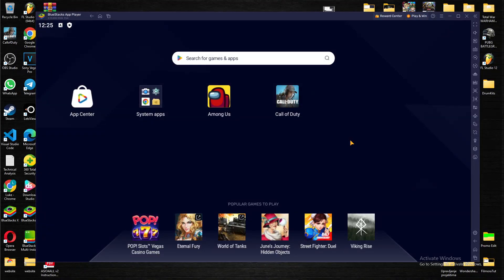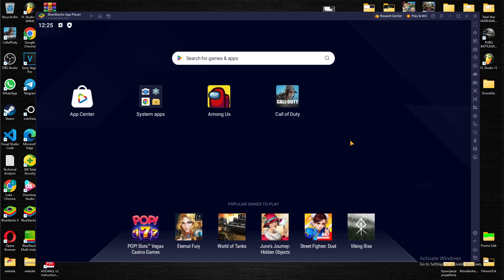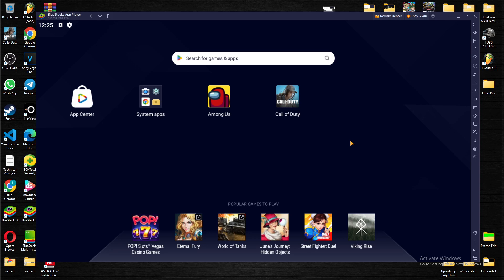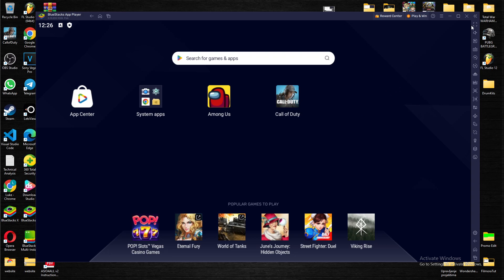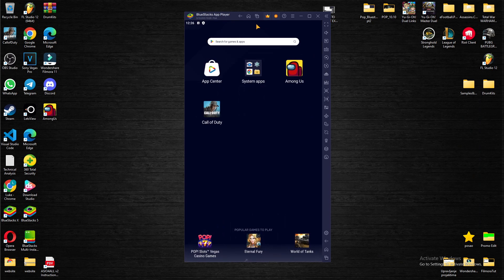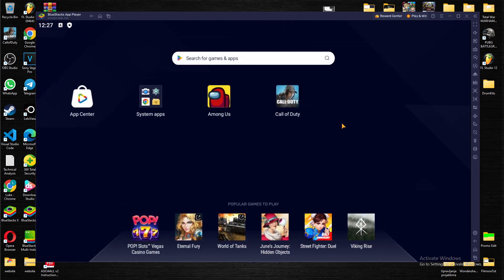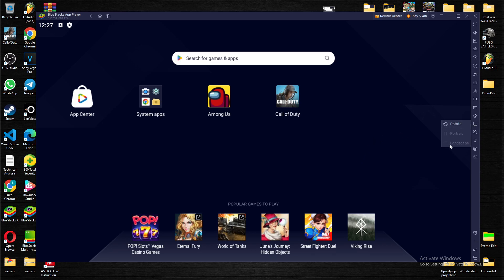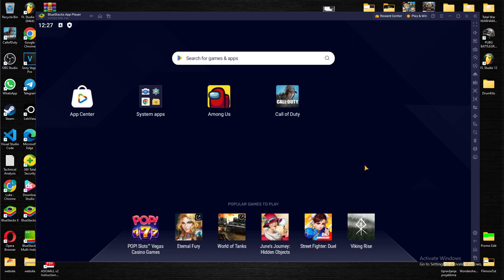HOW TO ROTATE YOUR SCREEN ON BLUESTAKS (Quick And Easy)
Today we talk about HOW TO ROTATE YOUR SCREEN ON BLUESTAKS, so stay until the end of the video to see the full explanation.